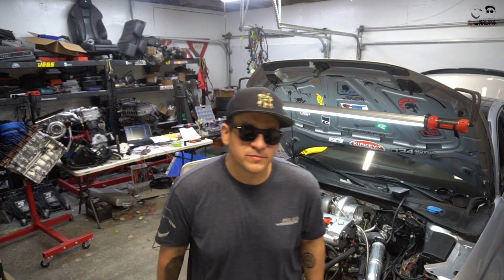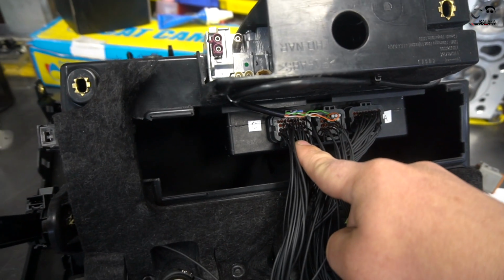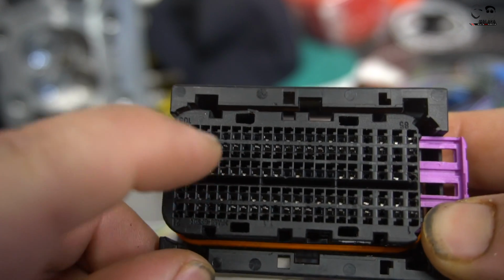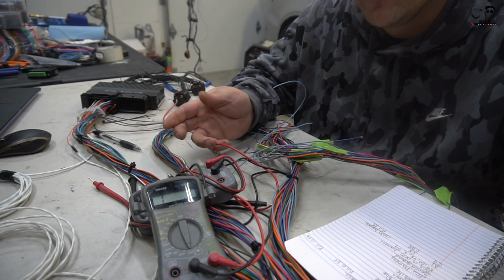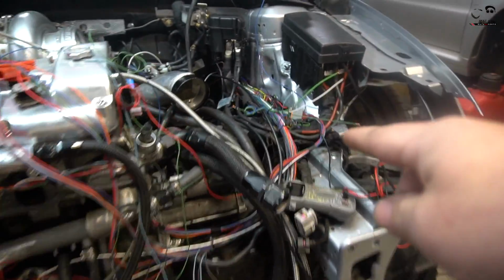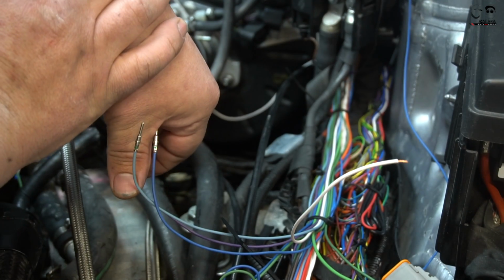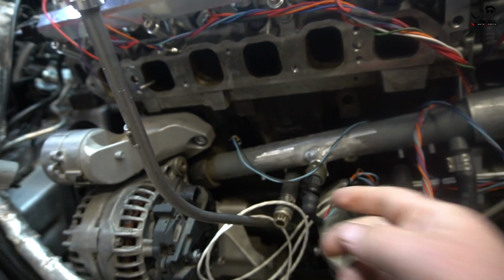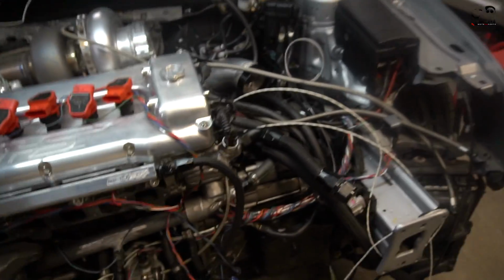AUDI RS3 RE WIRE PART 3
Feta Fam,

Stav continues with part 3 of the VRS3's rewire and Syvecs S7 ECU relocation along with laying the new foundation for the new wiring harness he's making.

-MMS

Mailing:

MALAKA MOTORSPORTS
830 EAST PALMDALE BLVD #281